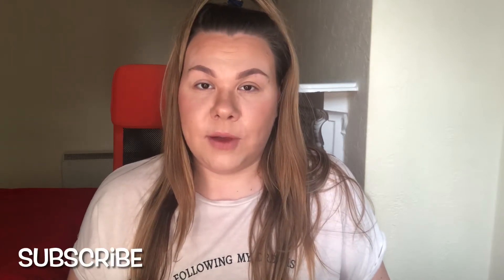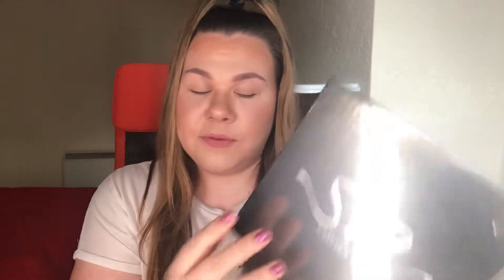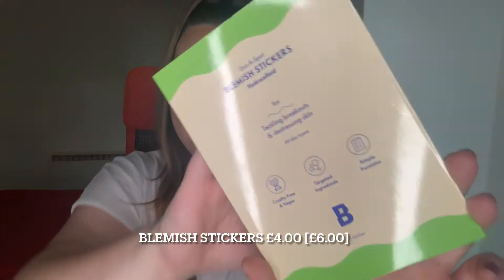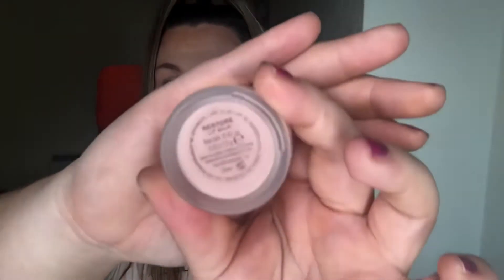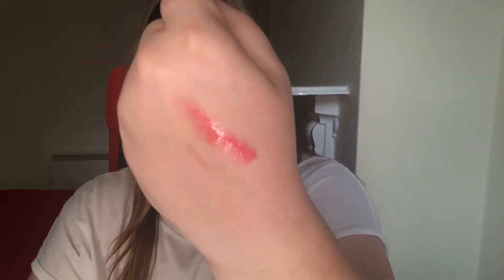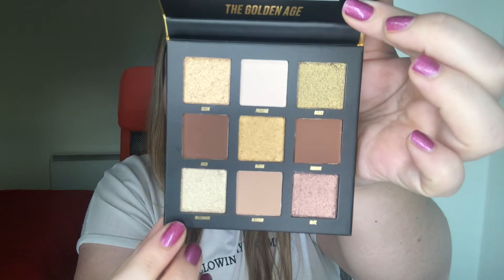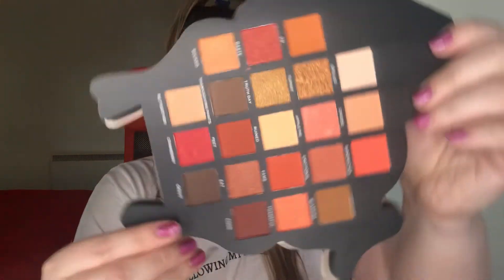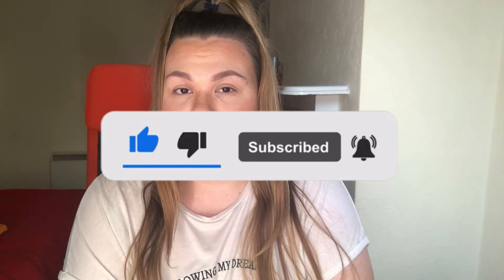BLACK FRIDAY BEAUTY BAY AND BPERFECT HAUL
Hi Lovlies,

I wanted to share what i got for Black Friday from beauty bay , and the BPERFECT £10 palette sale